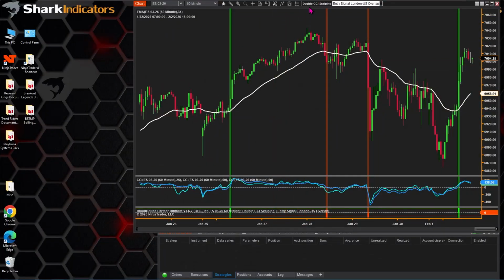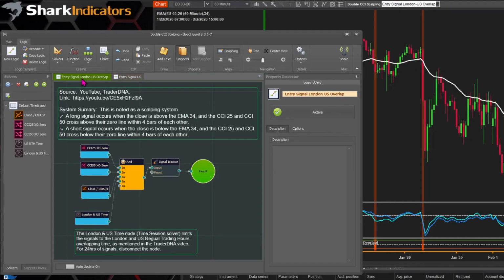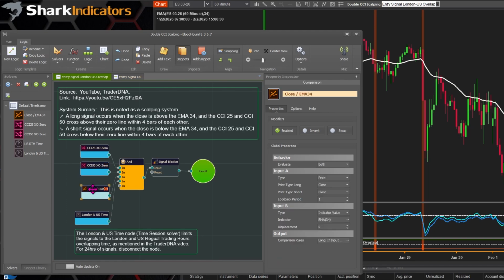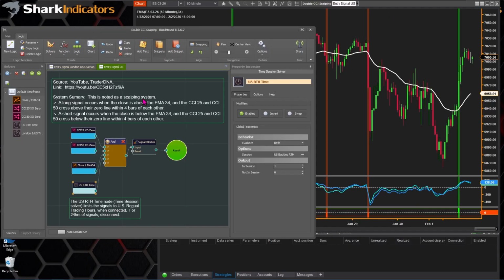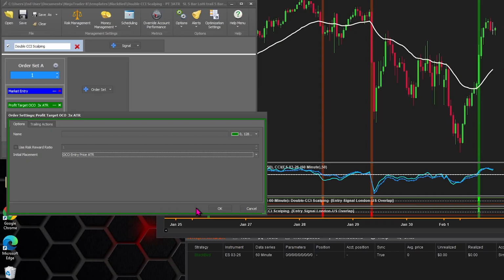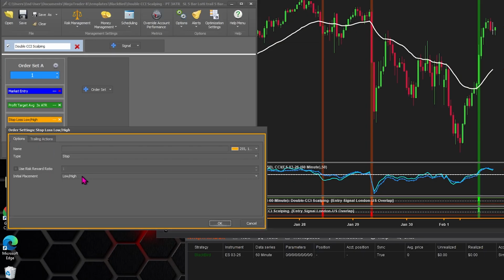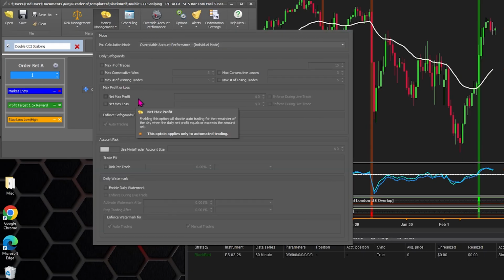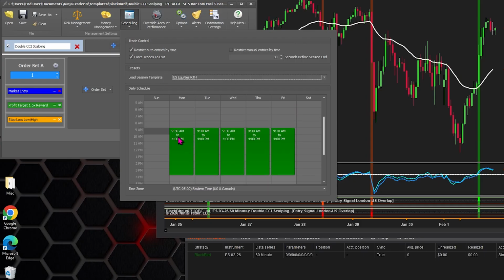[Playbook Systems Pack] Double CCI Scalping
This is one of the many templates that come with the Playbook Systems Pack by SharkIndicators.